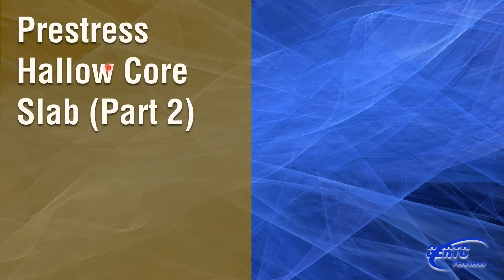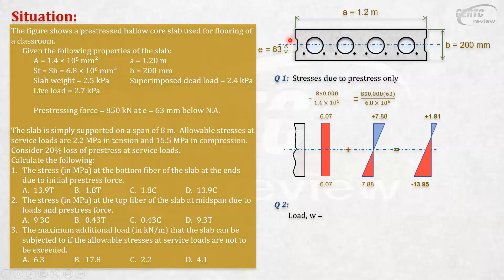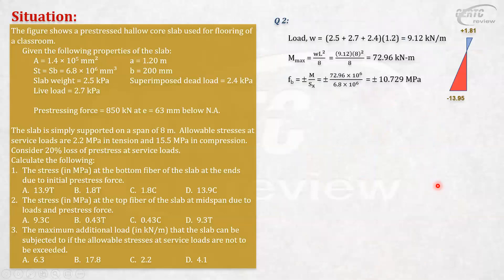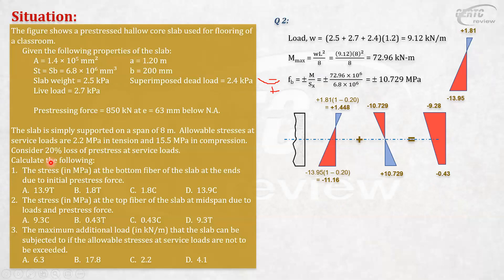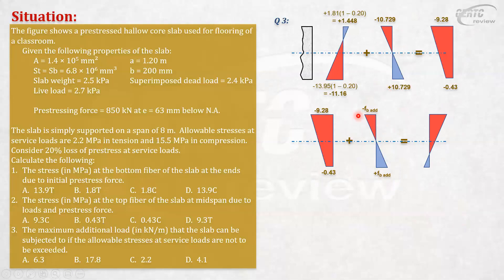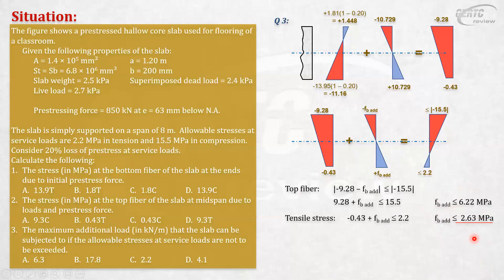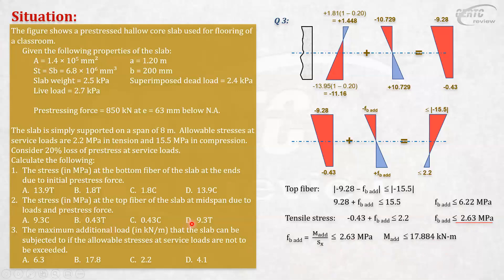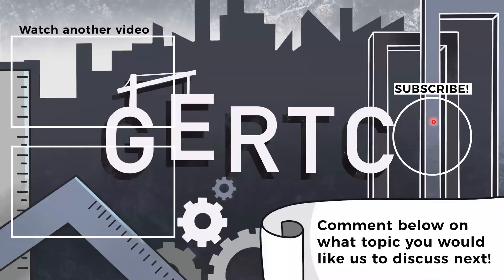Stress Calculation of Prestress Concrete Slab (Part 2)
CONCEPTS IN THIS SERIES:
1. How to solve for the stress at the bottom fiber of the slab at the ends due to initial prestress force
2. The stress at the top fiber of the slab at midspan due to loads and prestress force
3. The maximum additional load that the slab can be subjected to if the allowable stresses at the service loads are not to be exceeded